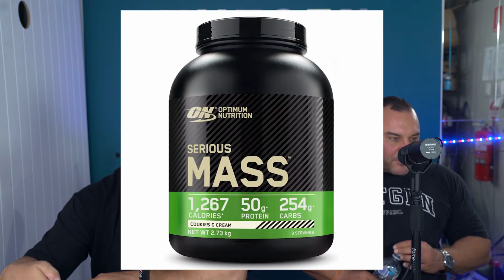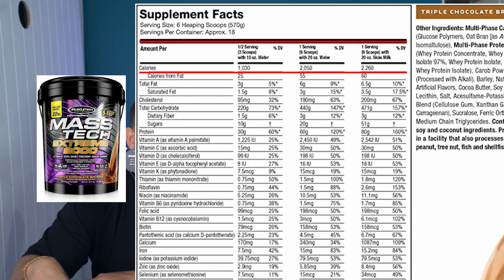NXT-POD EP6 | BULKING BLUE PRINT | HOW MUCH SHOULD YOU EAT FOR SIZE?| YOUR QUESTIONS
In this episode we talk about bulking, how much to eat, what supps to take and how to train.

Follow us - @nxggennutrition

Accessing content on this channel, you agree to the following:
Personal: You are solely responsible for any decisions you make. Always consult with a qualified healthcare professional before starting any new exercise or diet program.
Guarantees: Results will vary, and there are no guarantees that following the advice on this channel will result in specific outcomes.
Risk: By engaging with the content, you acknowledge and accept the risks with physical activity, diet changes, and supplementation, including potential injury or adverse effects.